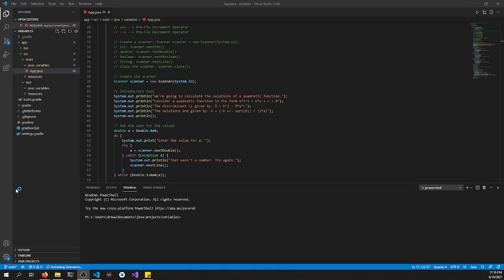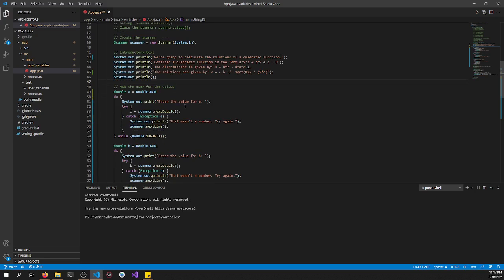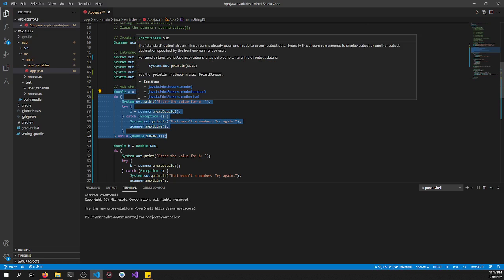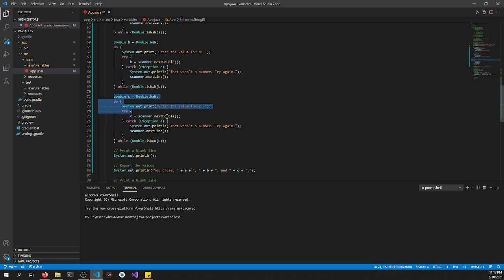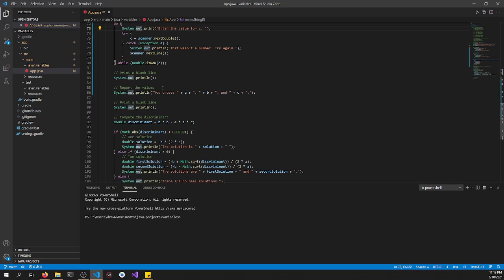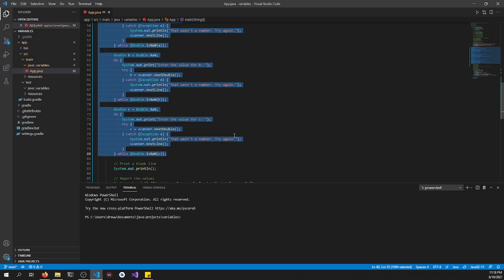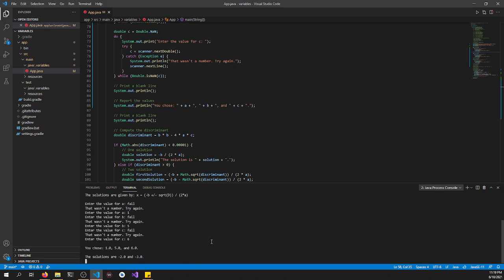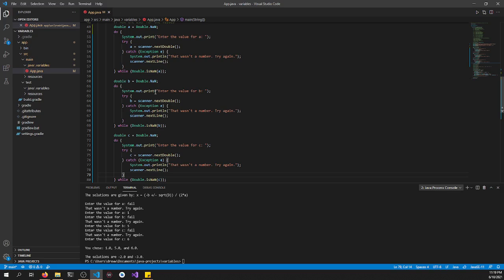Java Programming Challenge 04 Solution: Input Validation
In this video, we'll introduce the solution to repeatedly asking the user for input until the user provides "safe" or "good" inputs.